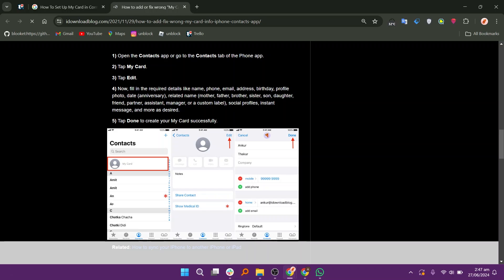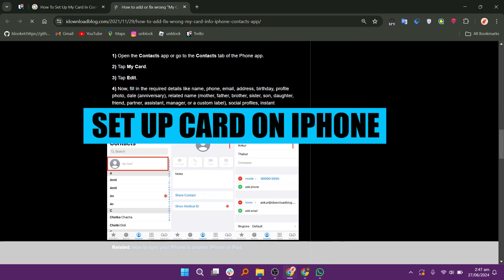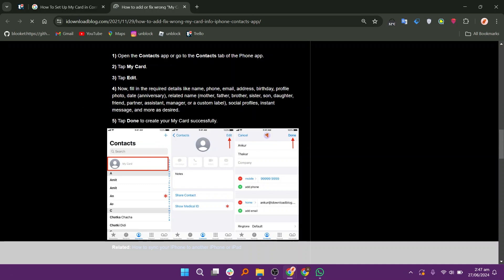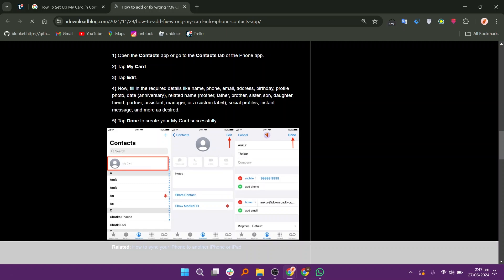How To Set Up My Card in Contacts on iPhone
In this video, i will teach you How To Set Up My Card in Contacts on iPhone